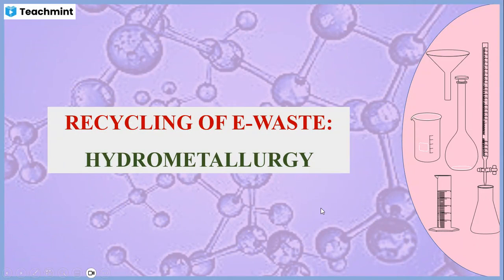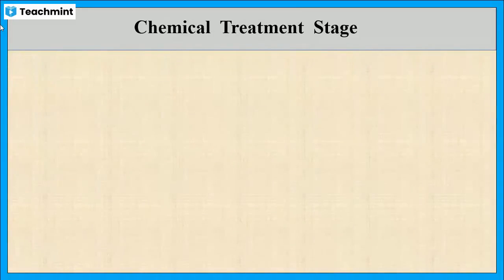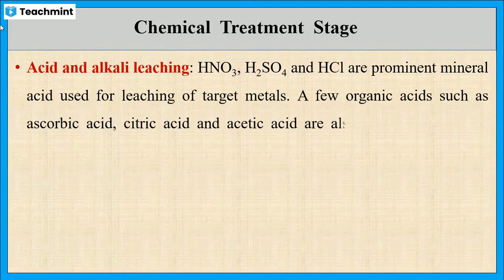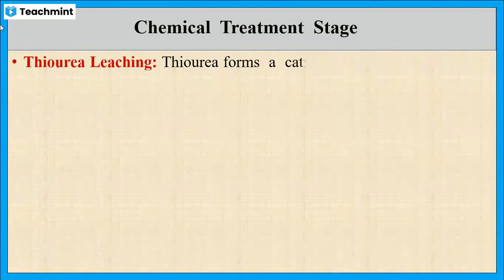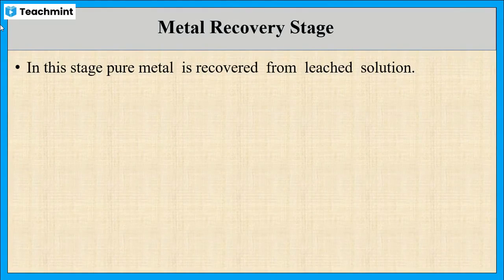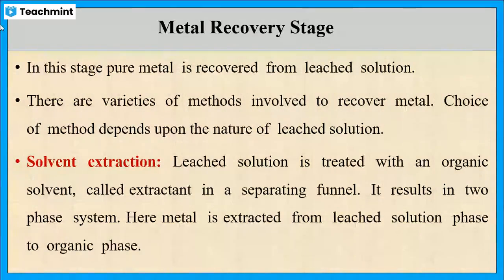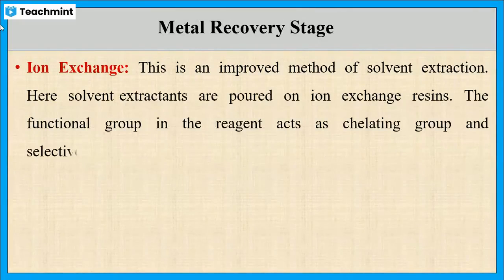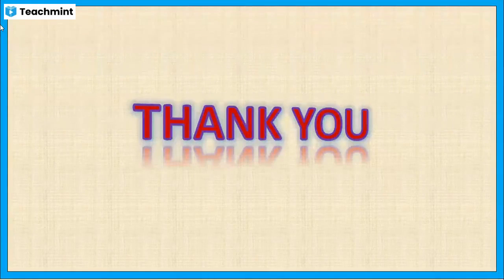Recycling of E-waste: Hydrometallurgy